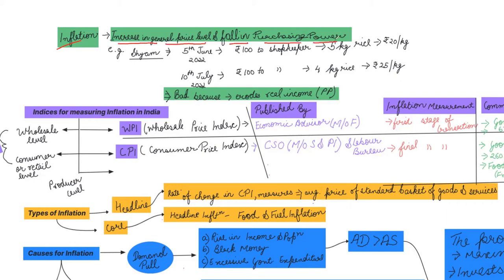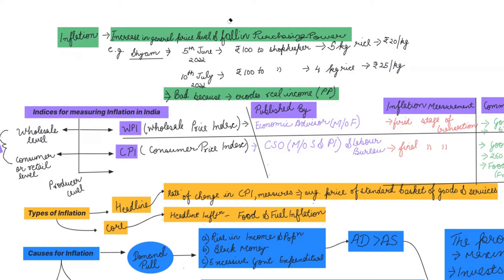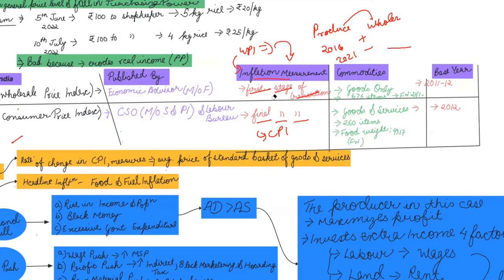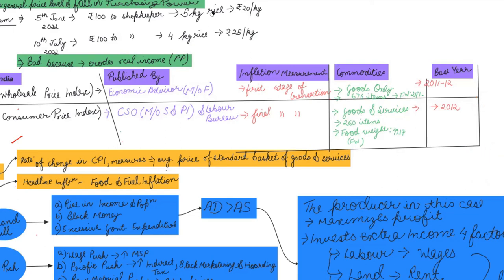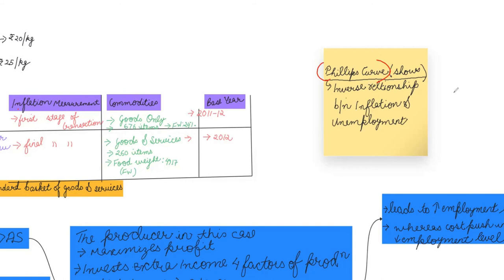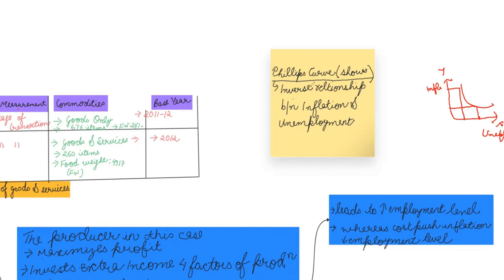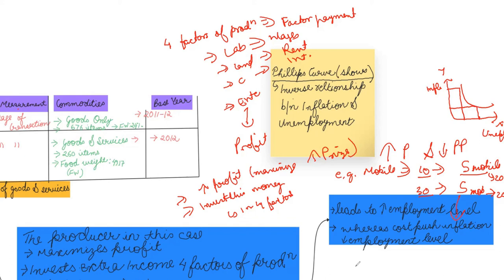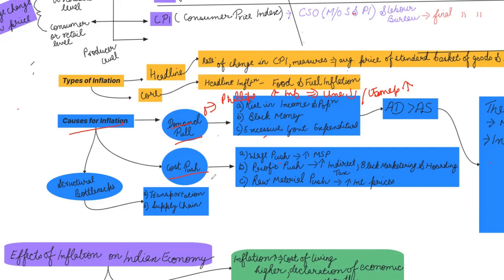Economy Special Lecture | INFLATION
In the Concepts Lecture Part 1 we will be covering  we will be covering
-Inflation
-Its Types
- Steps taken by RBI's to curb this type of situation
- & Their Application

Educator will be sharing a lot of Tips and Tricks to crack the exam. UPSC CSE aspirants who are preparing for their Exams will be benefited from this channel.